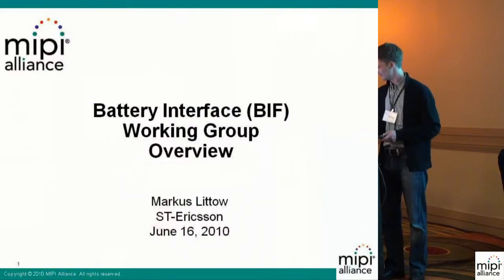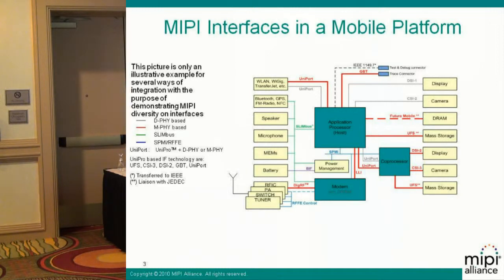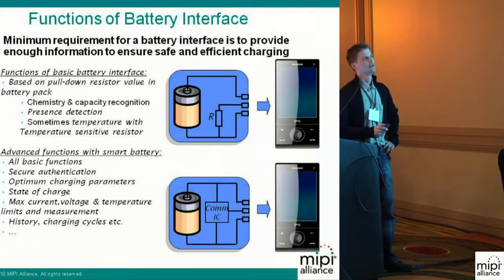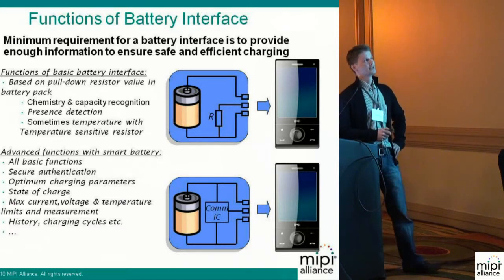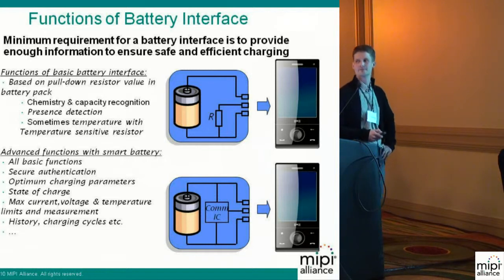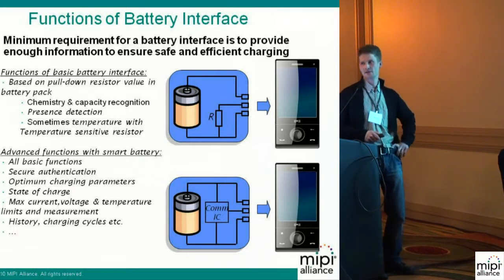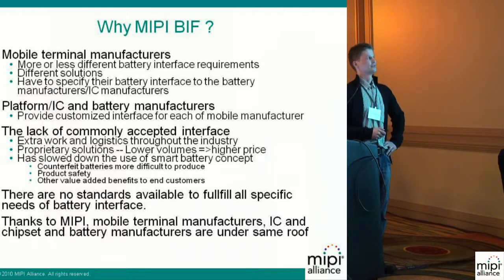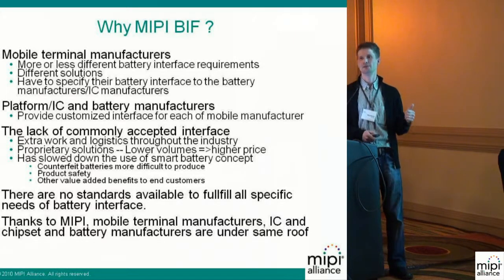MIPI Alliance Battery IF WG Overview (1/2)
Markus Littow from ST-Ericsson provides an overview of the MIPI Alliance Battery Interface (BIF) Working Group.  He is the chair of this WG.

The Battery Interface (BIF) Working Group was established in March 2010 to define a robust, cost-efficient communication interface specification for smart batteries and low cost batteries. The BIF WG will investigate a low-speed, single-wire interface for communication between the mobile terminal and battery pack.

The fundamental requirement for a battery interface is to provide a method to communicate enough information to ensure safe and efficient charging in any environmental conditions. While low cost battery interface supports battery chemistry and capacity detection for basic safety, a smart battery interface with security features can offer strong protection against use of counterfeit batteries, providing a safer solution for mobile terminal end users.

Battery chemistries are evolving rapidly and will present new challenges to charge control, battery life time prediction and other similar subjects. The BIF WG will consider future expandability and room for user-defined, innovative functions and services for differentiation. The BIF WG reviews other standards in the mobile battery technology area to comply with relevant parts of them.

In terms of the OSI reference model, the BIF specification will consist of Data Link Layer and Physical Layer definition. The BIF WG considers existing proven solutions when possible.